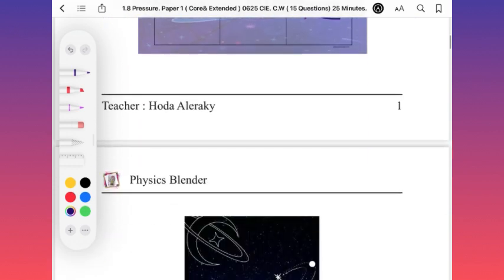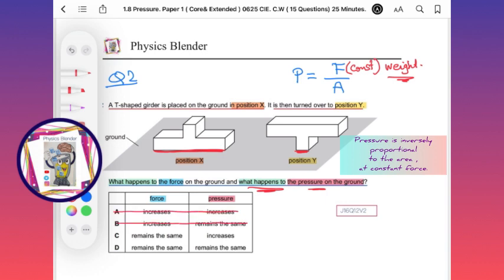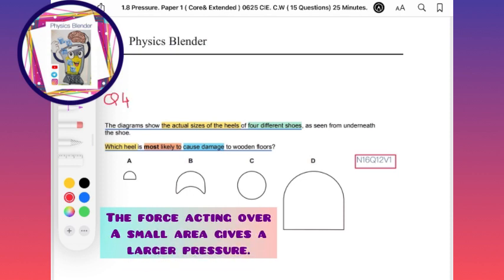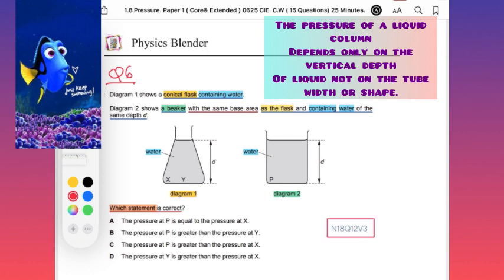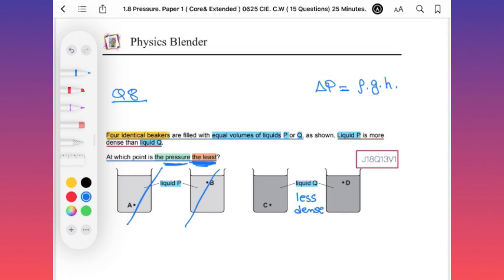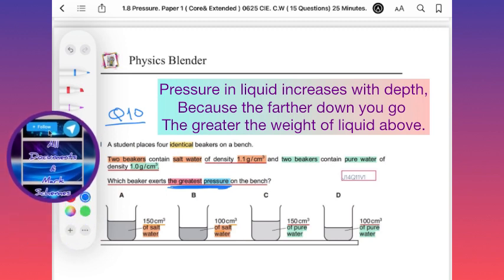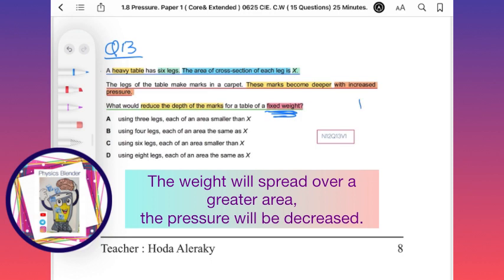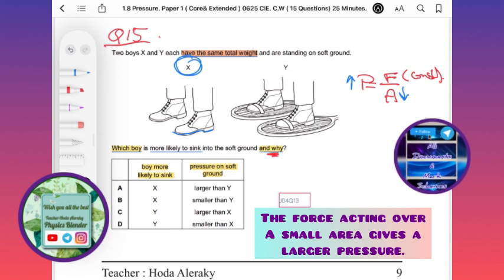Pressure / IGCSE/Core&Extended/ Paper 1 / Classwork/ smoothie #119 🍹💙🌏